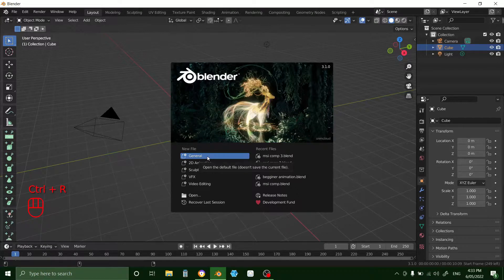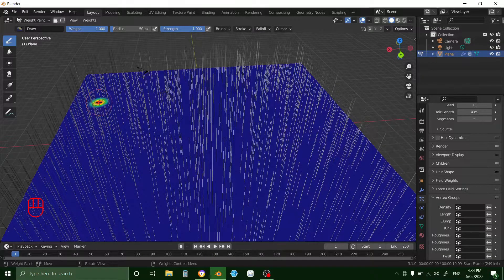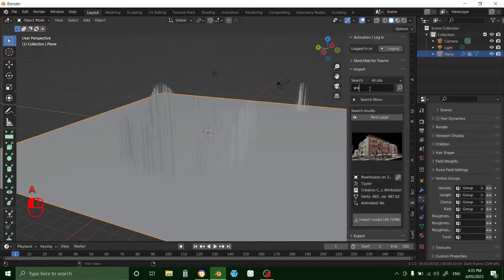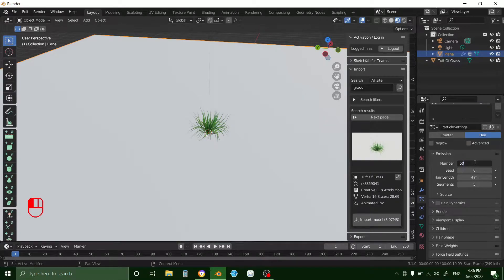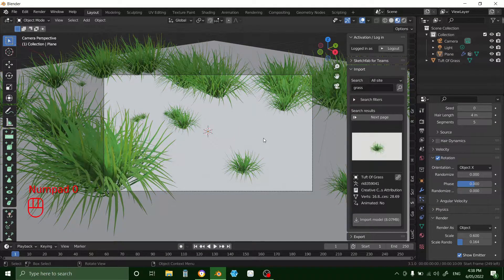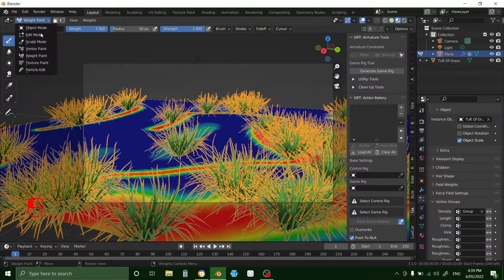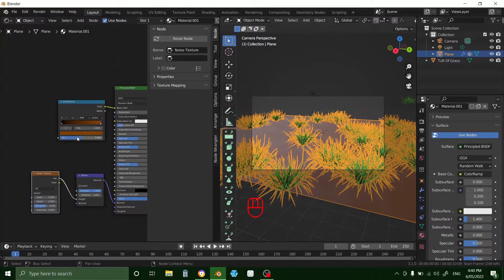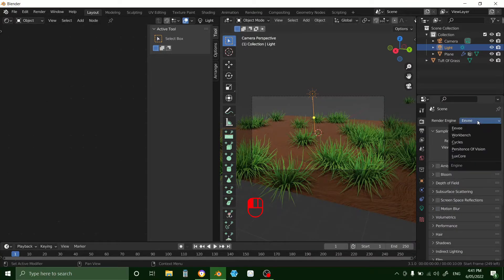hair simulation using weight paint (grass field)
this is a simple tutorial explaining how to use the weight paint tool with hair simulations, while creating a grassy field.

good headphones